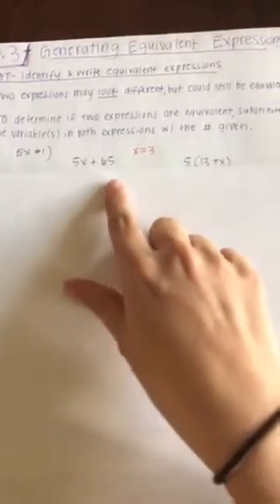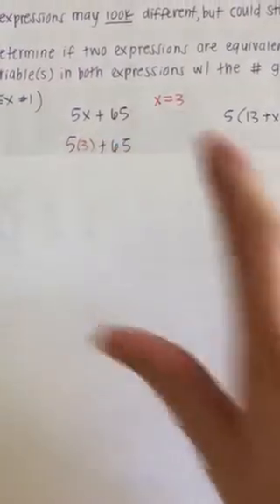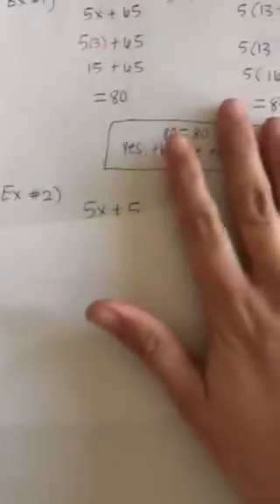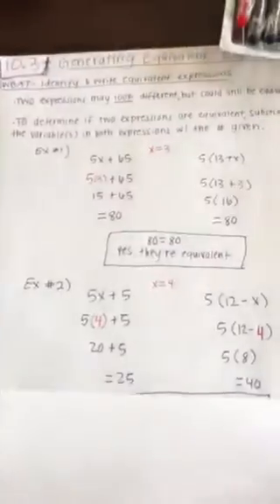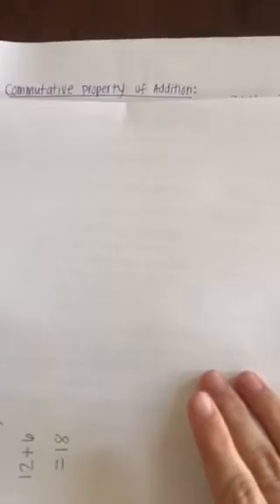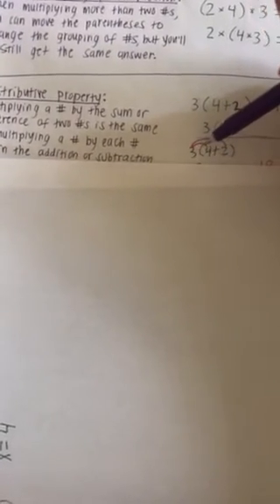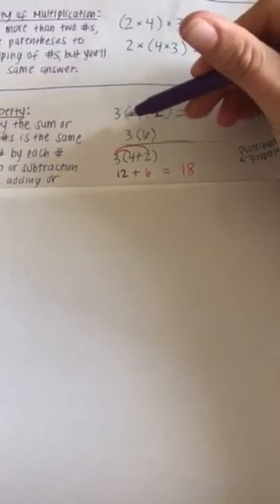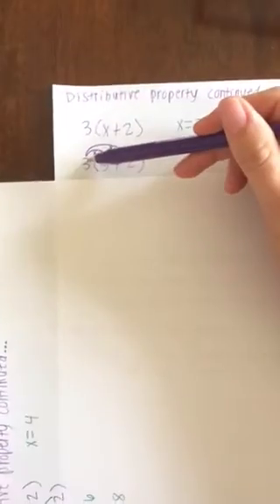Siahon 10.3 part 1